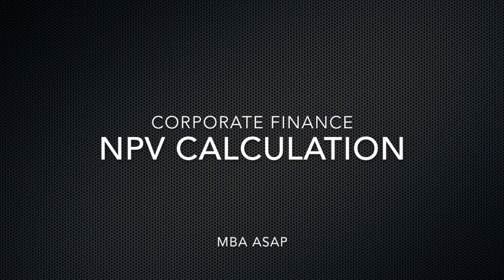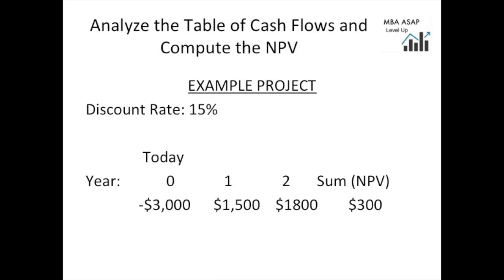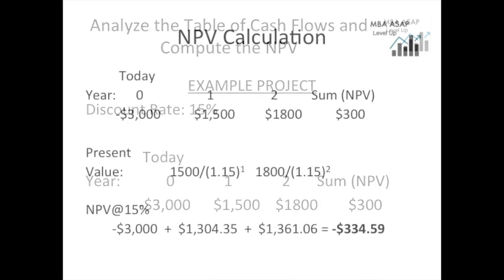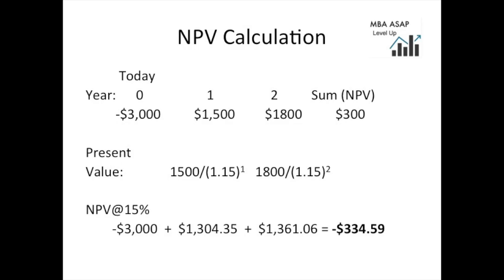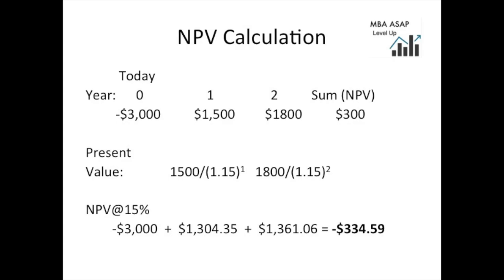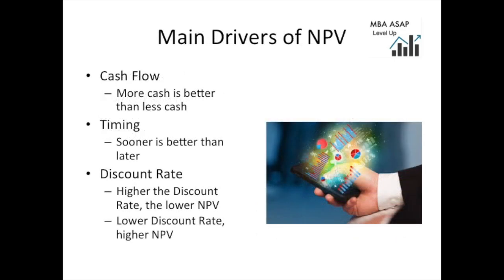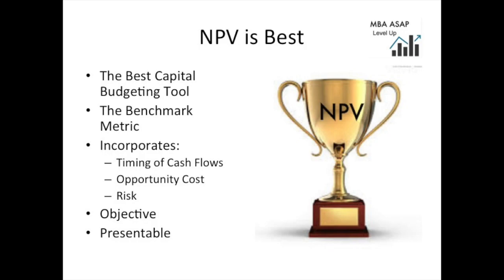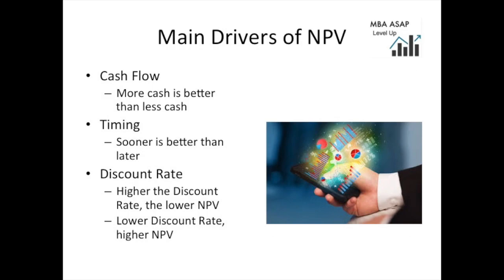NPV Calculation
This lesson goes through how to calculate NPV with and example.